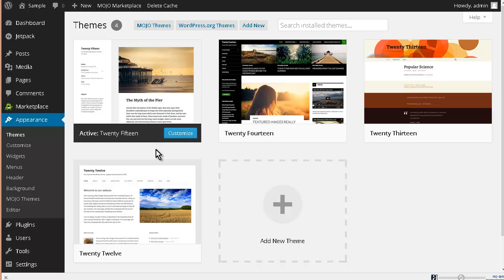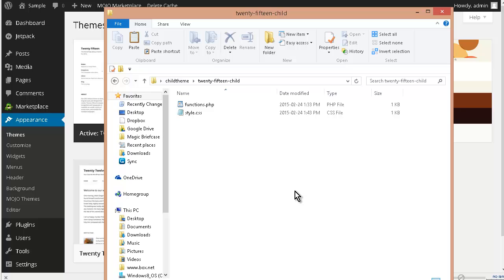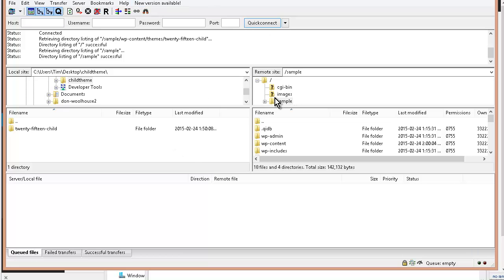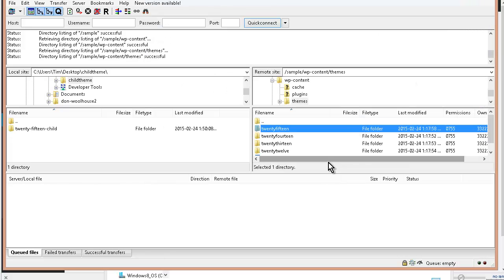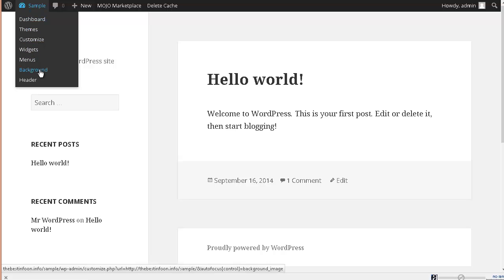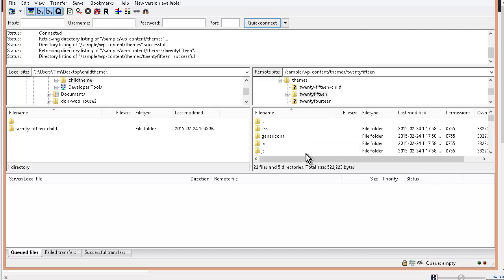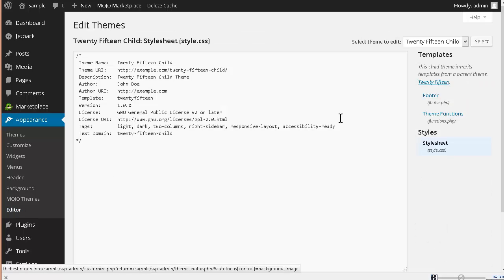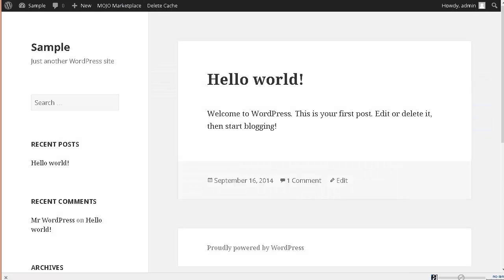An Introduction To WordPress Child Themes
This video tutorial will show how to use WordPress child themes.

An over the shoulder video tutorial.